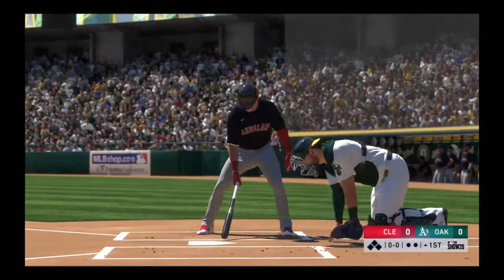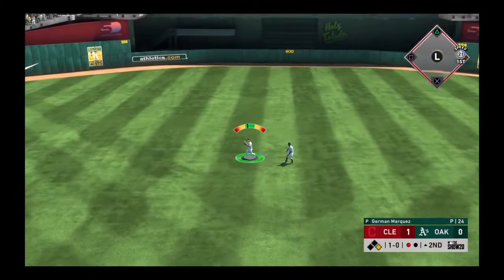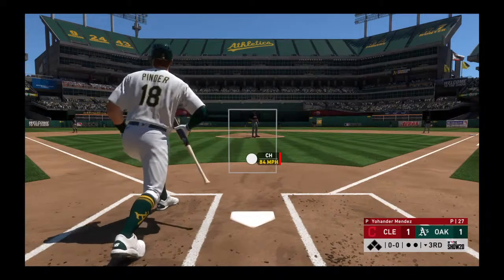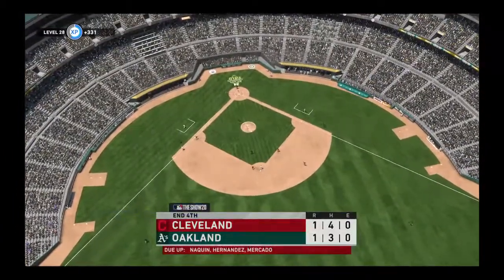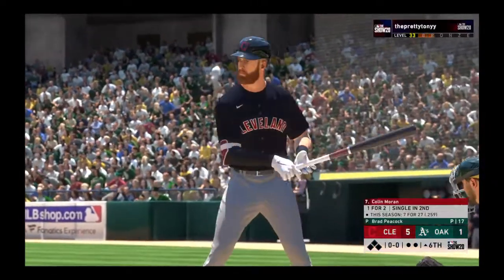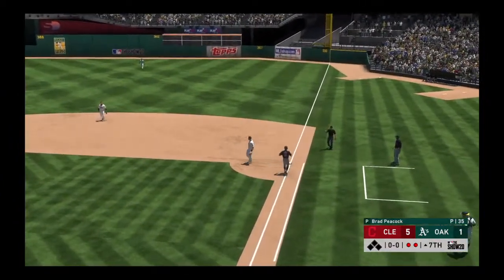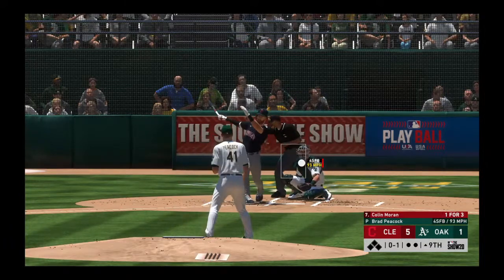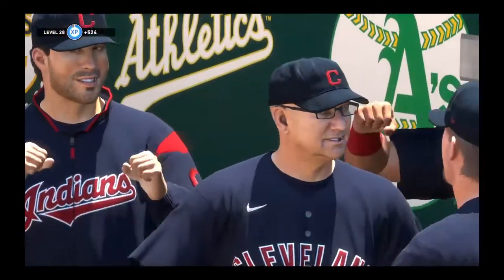bubdub2016's Live PS4 Broadcast